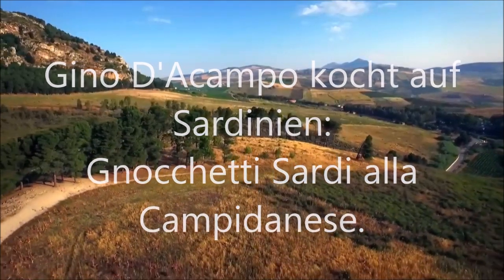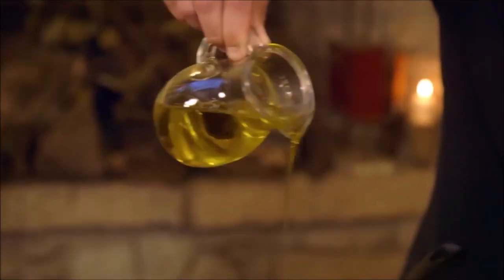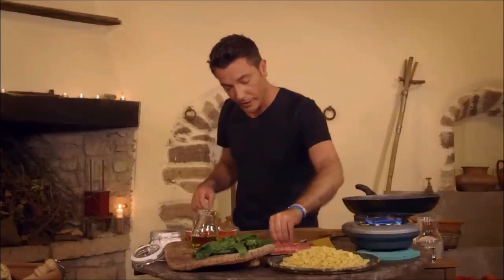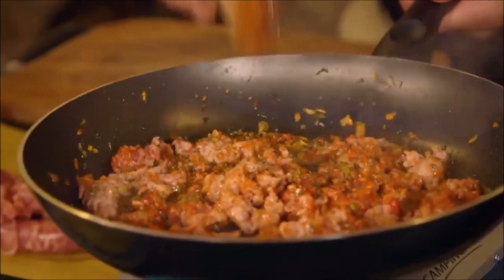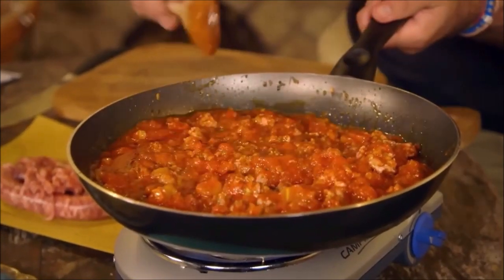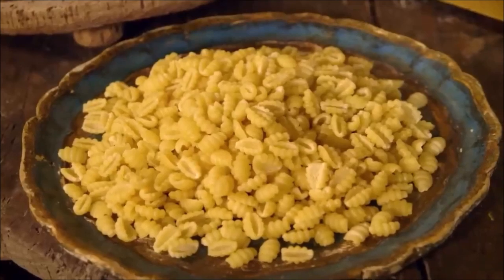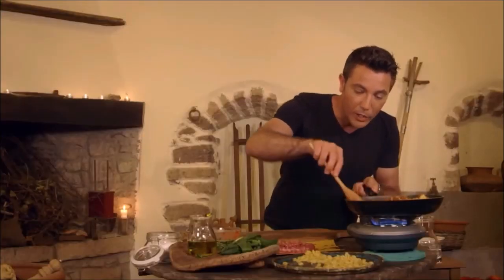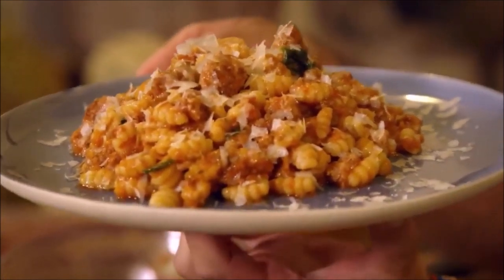GINO #3 - Sardinien - Gnocchetti Sardi alla Campidanese